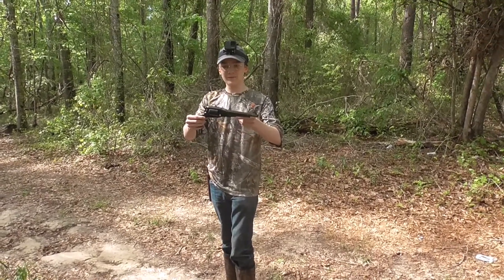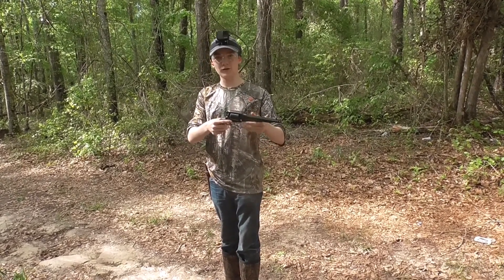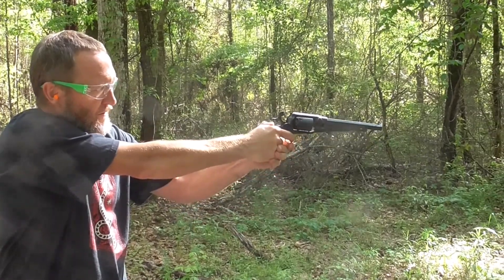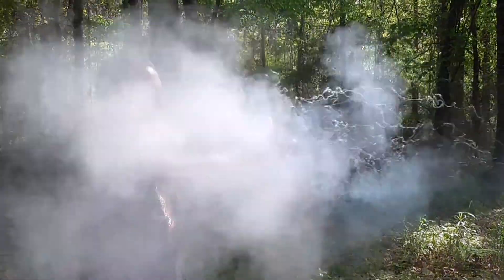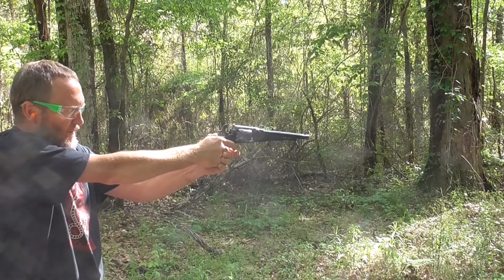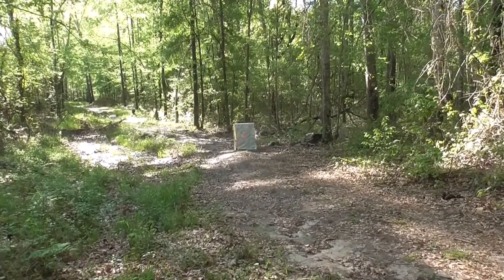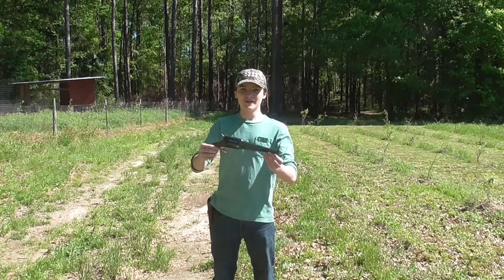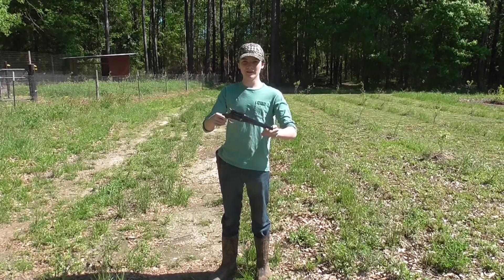Uberti and Pietta 1858 Remington pistols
in this video we shoot Uberti and Pietta 1858 Remington pistols with lee Precision conical bullets